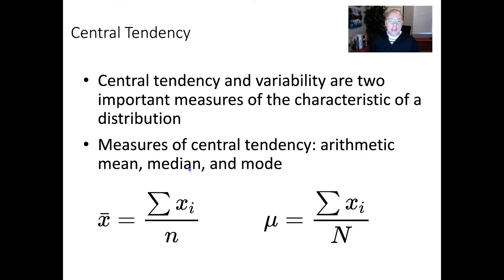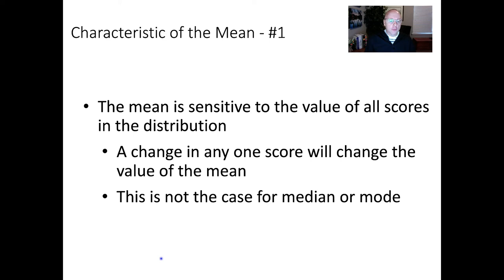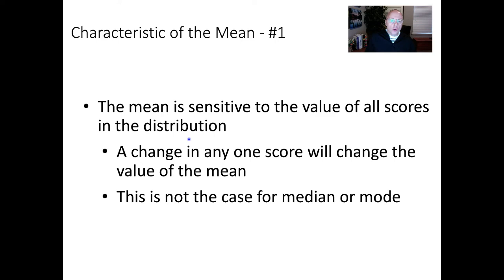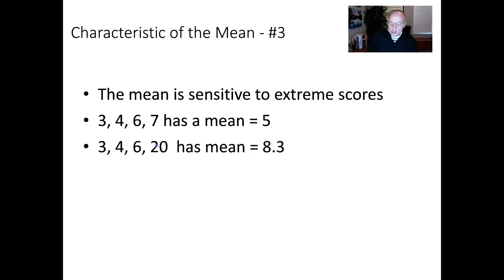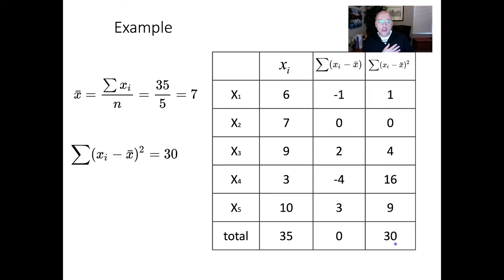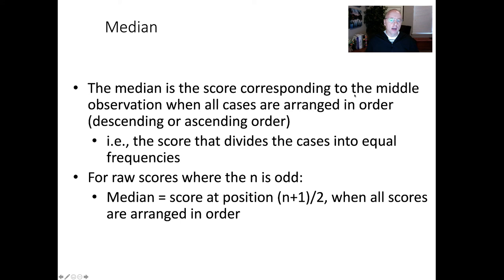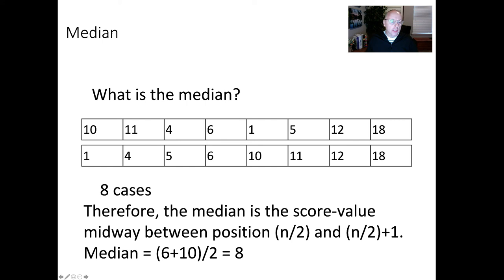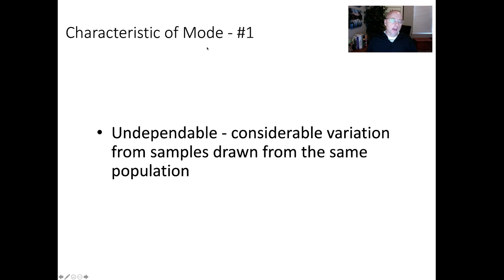9_18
Table of Contents:

01:28 - Chapter 4
01:56 -
03:35 -
04:43 - Central Tendency
09:46 - Characteristic of the Mean - #1
10:06 - Central Tendency
10:18 - Characteristic of the Mean - #1
10:48 - Characteristic of the Mean - #2
11:33 -
14:23 - Characteristic of the Mean - #3
15:59 -
15:59 - Characteristic of the Mean - #2
15:59 - Characteristic of the Mean - #1
15:59 - Central Tendency
16:00 -
16:35 - Central Tendency
16:35 - Characteristic of the Mean - #1
16:36 - Characteristic of the Mean - #2
16:36 -
16:37 - Characteristic of the Mean - #3
16:47 - Characteristic of the Mean - #4
18:32 - Example
19:17 - Characteristic of the Mean - #4
19:17 - Characteristic of the Mean - #3
19:18 -
19:19 - Characteristic of the Mean - #2
19:22 -
19:22 - Characteristic of the Mean - #3
19:23 - Characteristic of the Mean - #4
19:23 - Example
20:17 - Characteristic of the Mean-#5
23:31 - Characteristic of the Mean-#5
23:41 - Median
25:13 - Median
25:58 - Median
27:10 - Median
28:13 - Median
28:15 - Median
28:17 - Characteristic of the Median - #1
29:05 - Characteristic of the Median - #2
29:46 - Mode
30:10 -
31:33 - Characteristic of Mode - #1
32:17 - Characteristic of Mode #2
33:31 - In Class